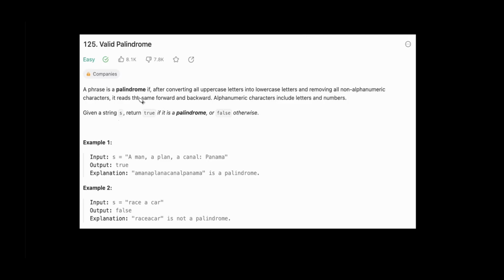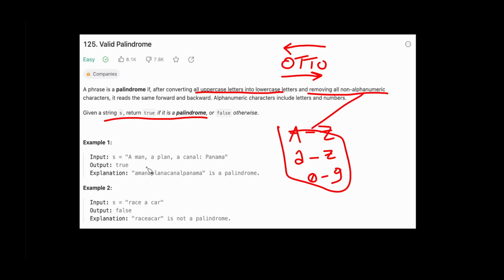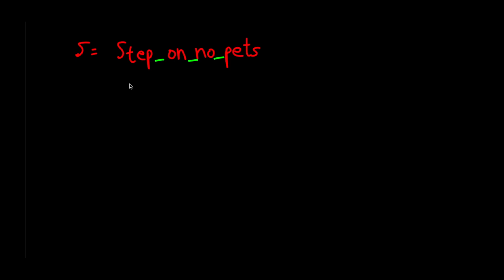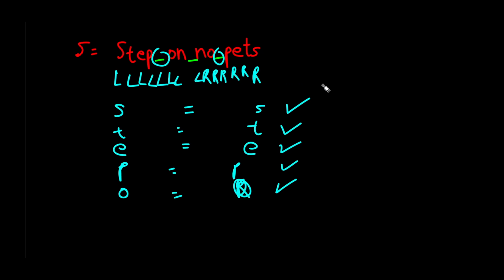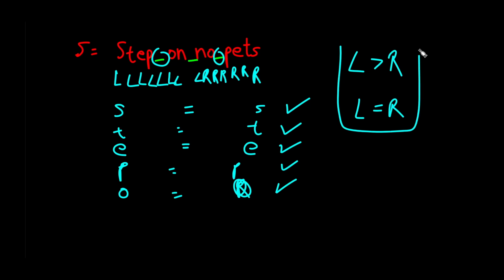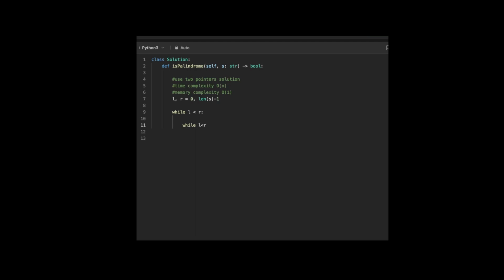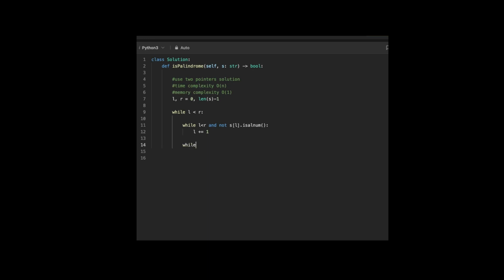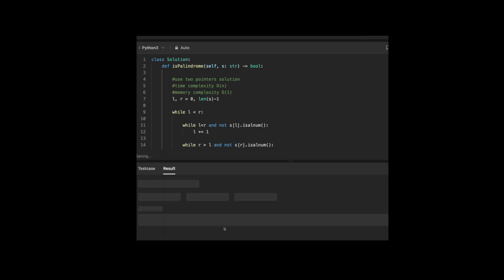Leetcode 125 - Valid Palindrome - Python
📚 Chapters
0:00 - Reading the problem
2:03 - Solution Explanation
4:46 - Coding